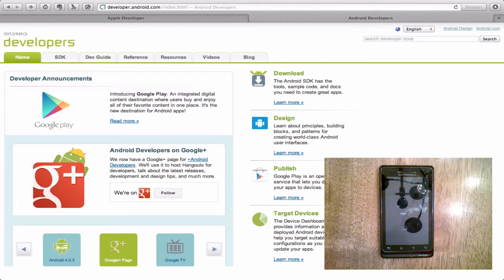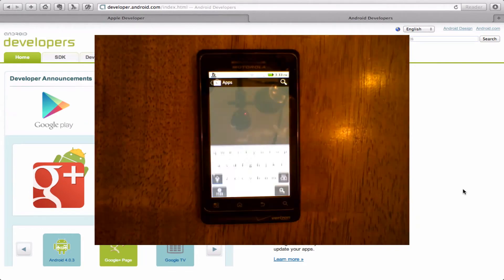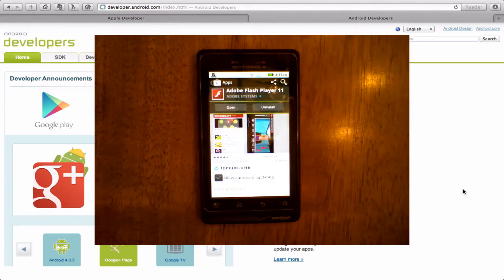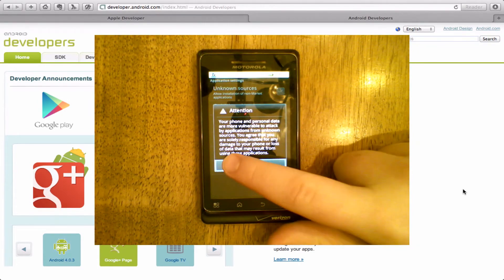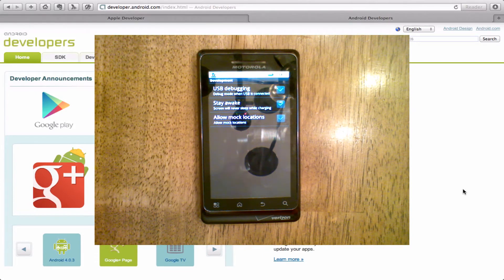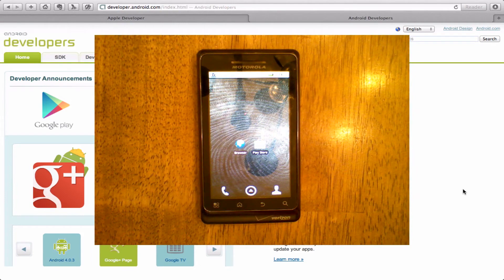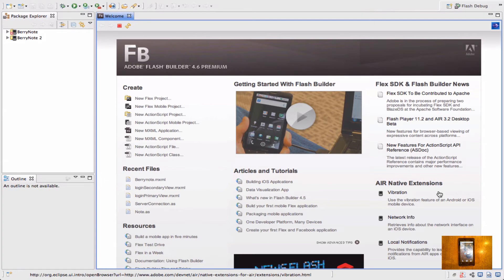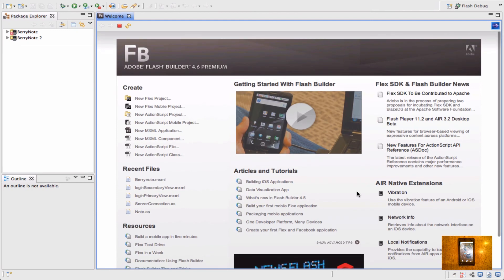Setting up Android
In this video, I detail setting up your Android device for development with Flex.